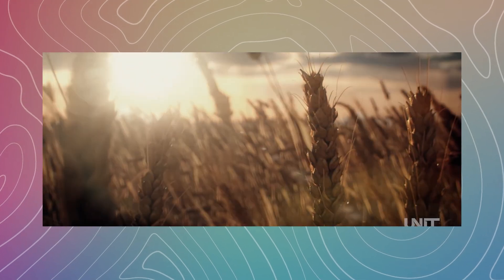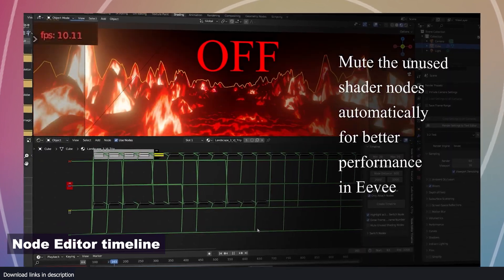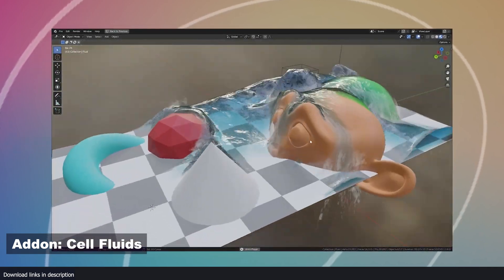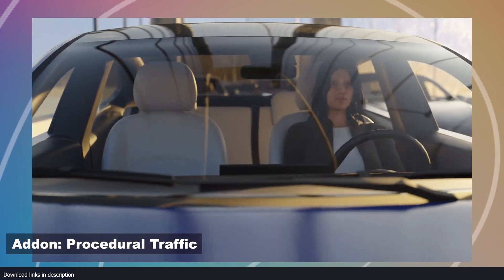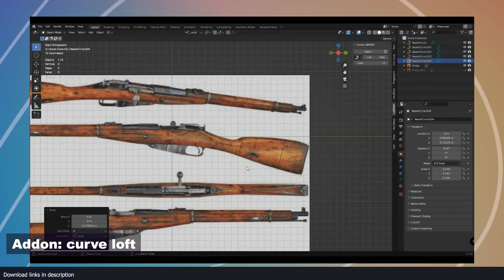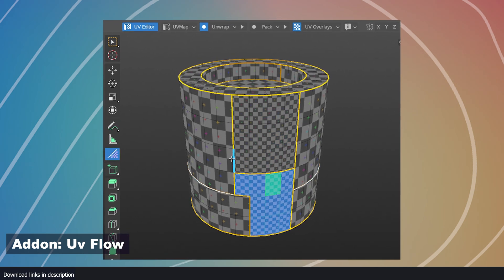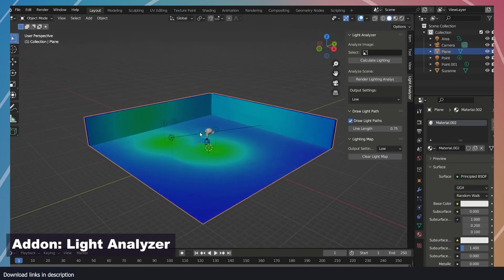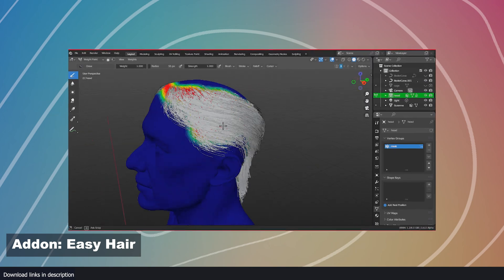12 unique addons that totally change blender